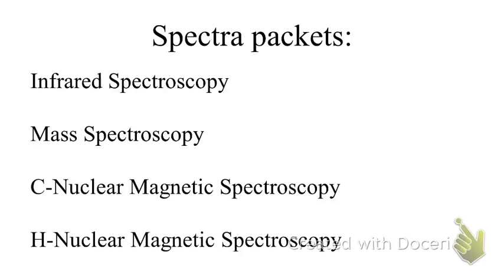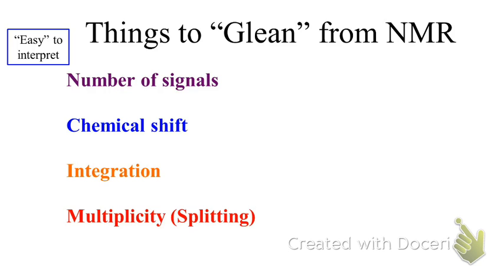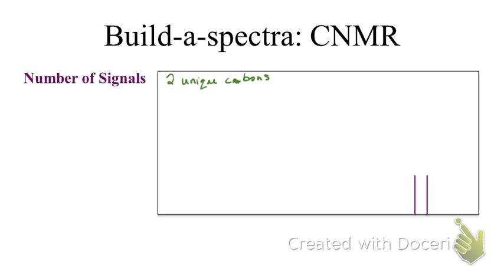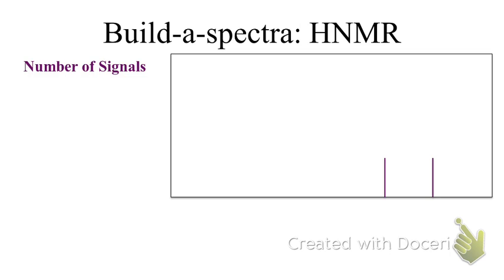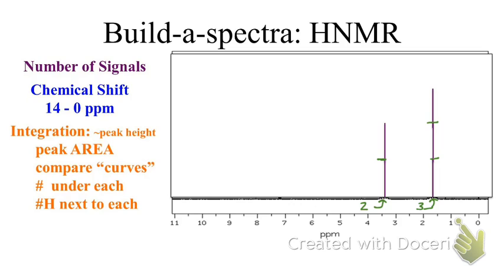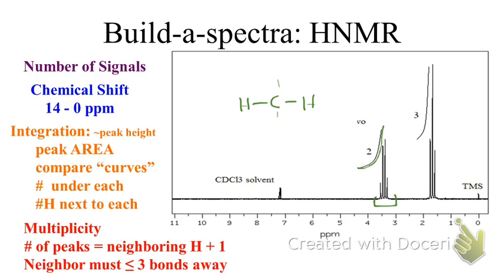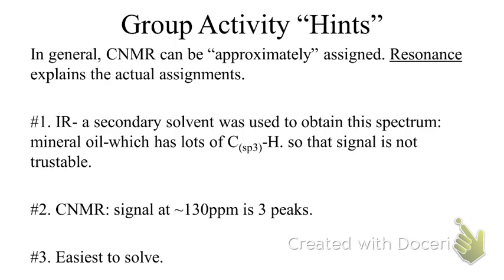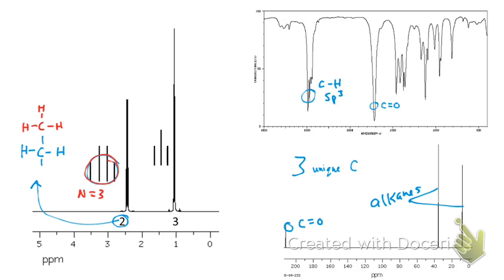CHM237SpectraRecitation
Sorry but there is a long pause at the end of the video where I forgot to stop recording, so there is probably ~5 minutes of dead air. The last ~10 seconds are a solved out spectra, no discussion of the answer however.